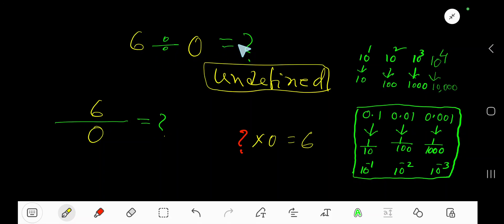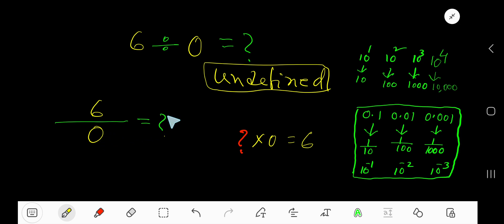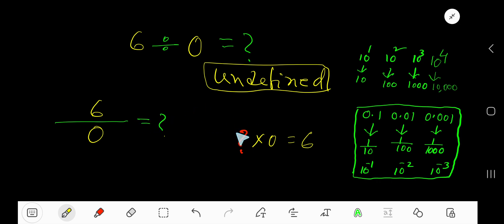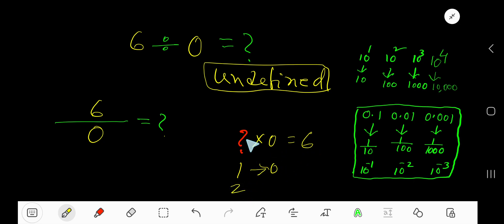6 Divided by 0||How do you divide 6 by 0 step by step?